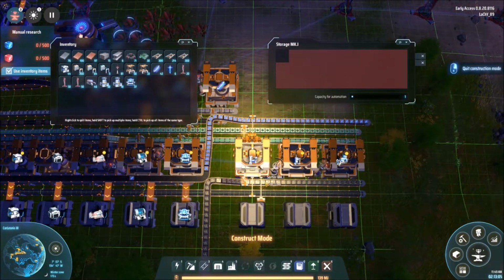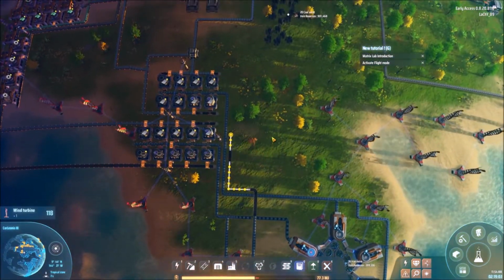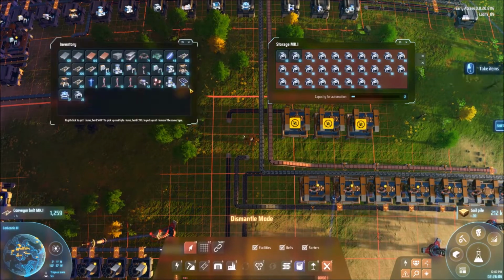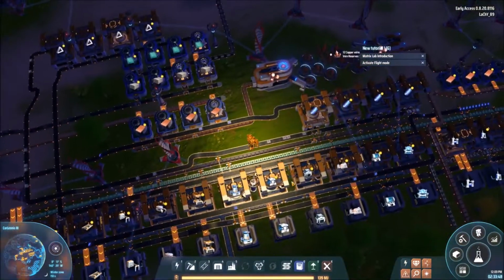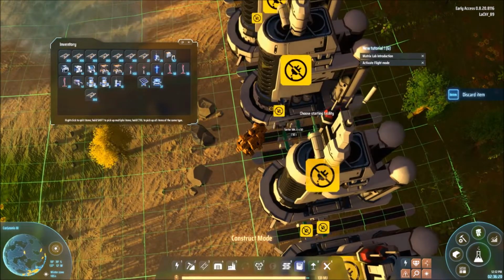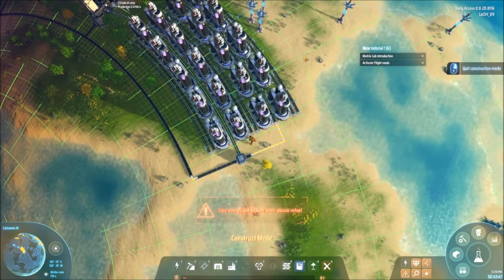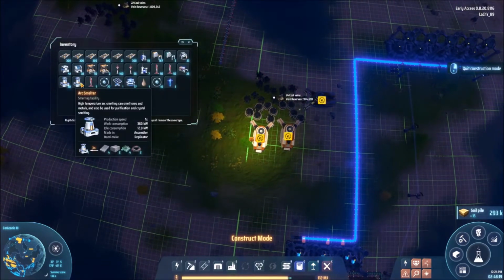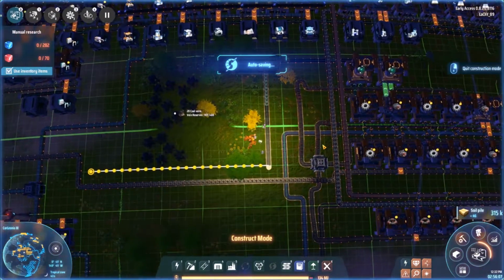Dyson Sphere Program - Walkthrough and Guide Ep 03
Welcome back to my Dyson Sphere Program Series. In this episode 3, we complete red science and finalise our initial hub.

For those that are interested and want to chat, pleas feel free to say hi on my discord!